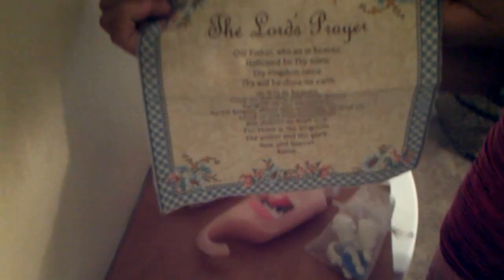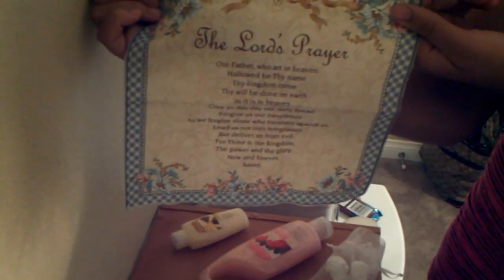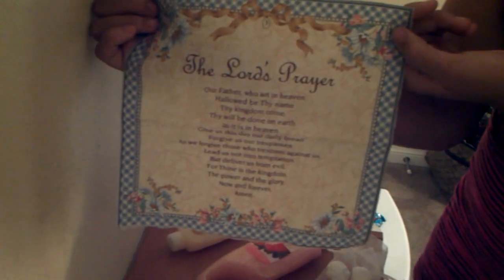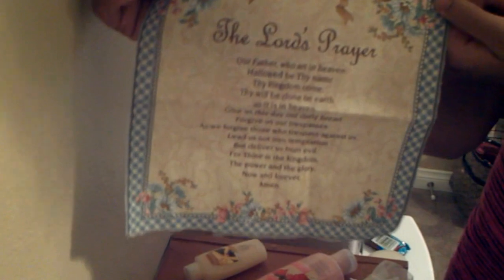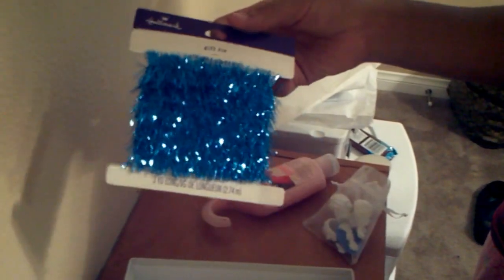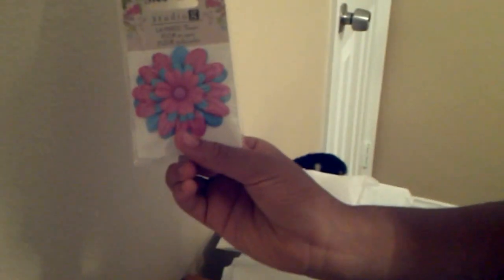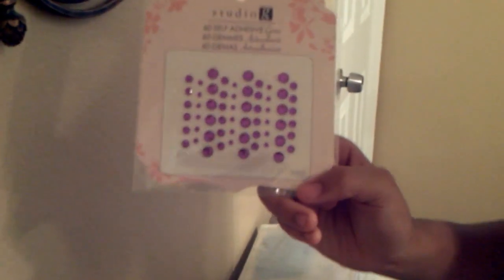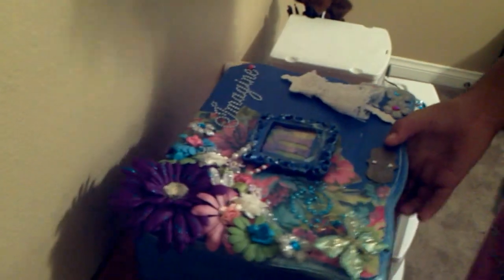My First Happy RAK from Noel Ware Pt. 2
My First Happy RAK from Noel Ware, it was the sweetest gift and definitely unexpected.  Noel and I had lunch together after discovering we live close to each other and work a block away fromeach other LOL.  I met Noel in the facebook craft group Nothing But Crafts, founded by Luisa Diaz (YT channel LuisaDiaz).  Noel is the sweetest person and a blessing, I'm so glad to have met her.  Thank you again Noel for your wonderful gift.